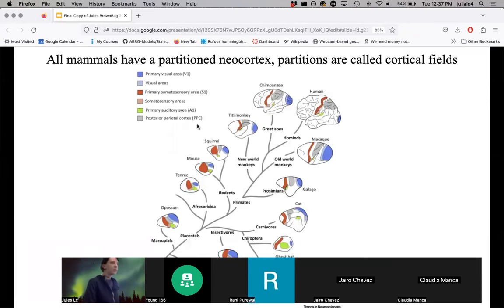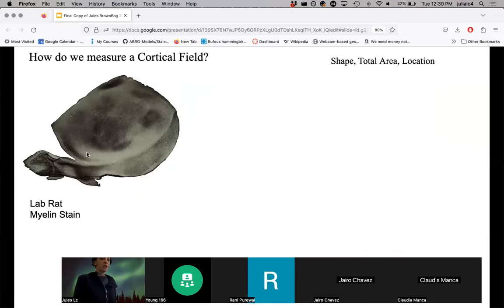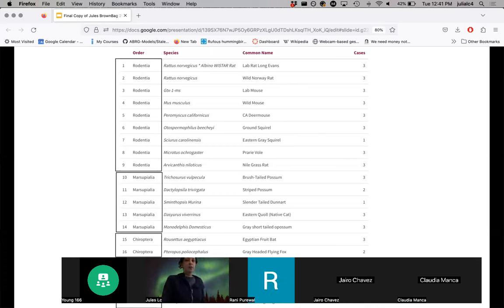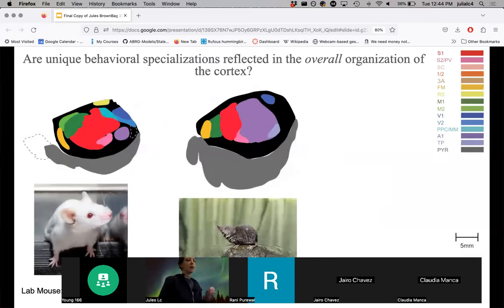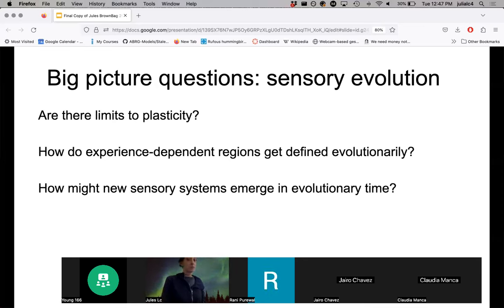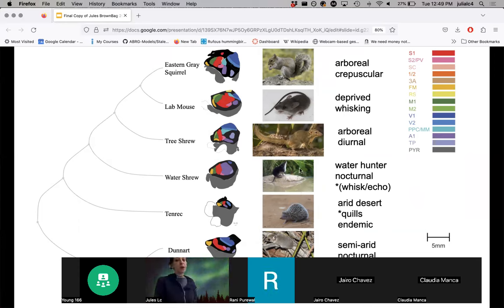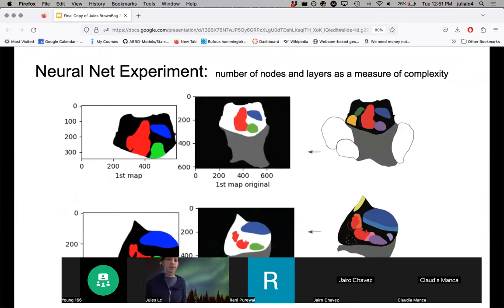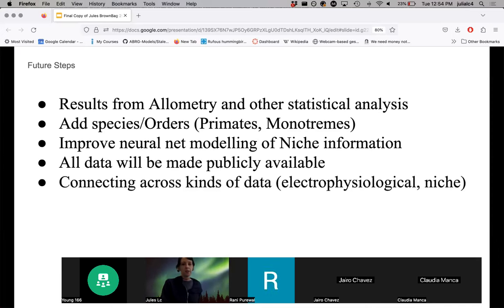Evolutionary Neuroscience- Biological Psychology Research Seminar 5/2023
Biological Psychology Research Seminar Brown Bag talk 5/2023